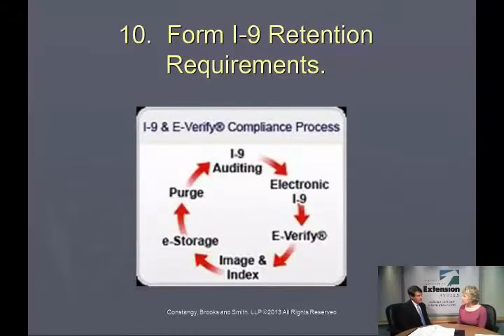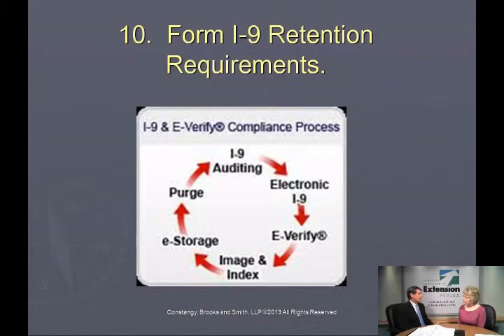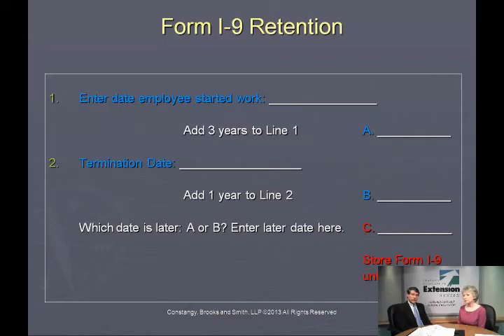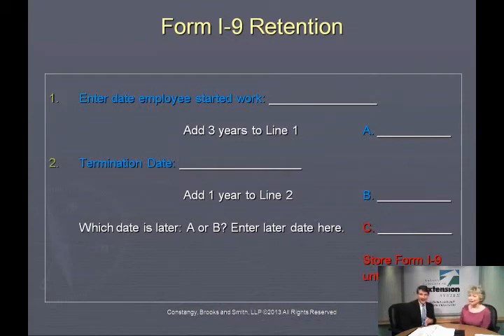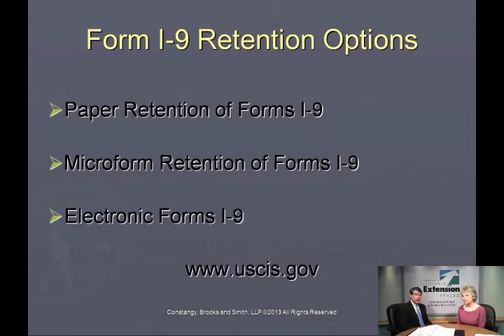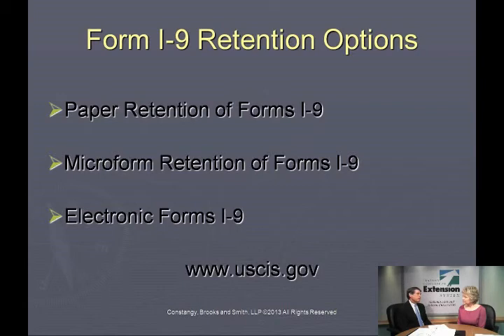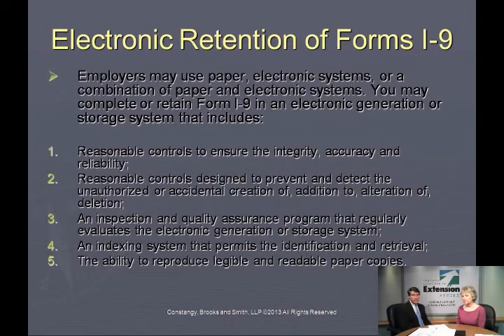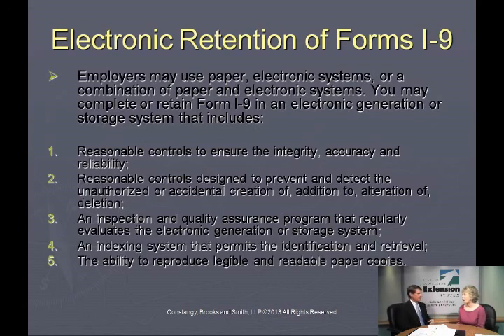IRS Tax Lien Cibola County NM